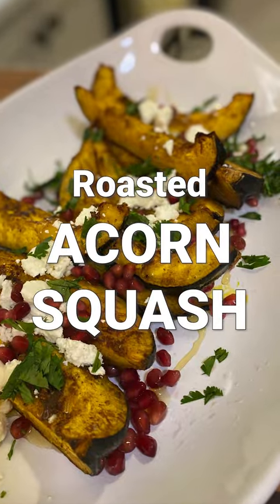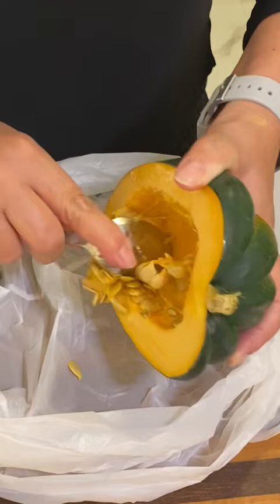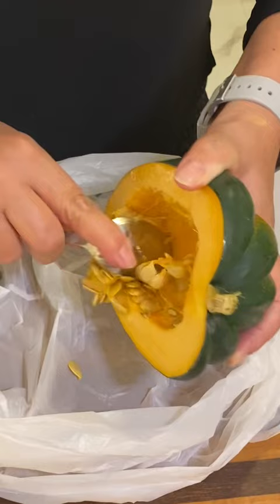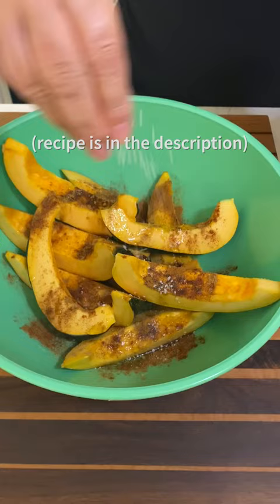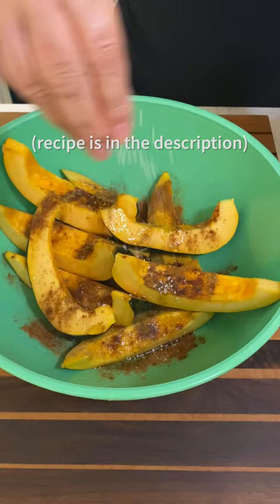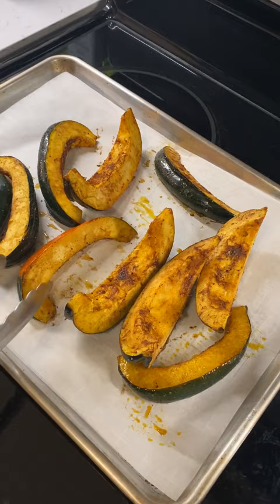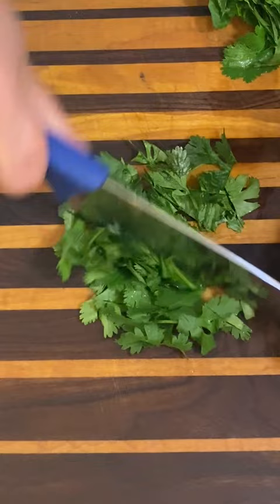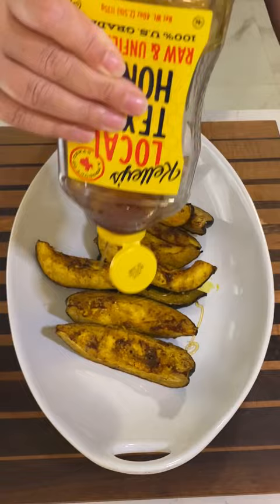Roasted Acorn Squash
Roasted Acorn Squash Recipe

Ingredients:
1 medium sized acorn squash, washed thoroughly
2  T extra virgin olive oil (EVOO)
½ tsp. ancho chili powder
½ tsp. ground cumin
½ tsp. ground coriander
½ tsp cinnamon
Kosher salt and ground black pepper
¼ C pomegranate seeds
1/3 C feta cheese, crumbled
¼ C fresh cilantro, chopped
Honey to drizzle

Preheat your oven to 400 degrees.  Line a baking sheet with parchment paper.

Slice your acorn squash in half, along the equator.  Using a spoon, scoop out all the seeds.  Now slice your squash into 1 to ½ inch wedges.

Place all squash wedges in a large bowl.  Add your EVOO, spice blend and toss to coat.

Place the squash on your baking sheet and sprinkle with a good pinch of salt and pepper.  Place in your oven on the middle rack.

Bake for 30 minutes, turning halfway through the cooking time.

When done, your fork should go easily into the squash. After you plate your squash, sprinkle your feta, pomegranate seeds and cilantro all over the squash.

I like to finish by drizzling honey all over the squash….delicious!